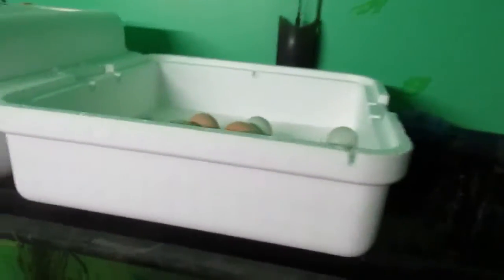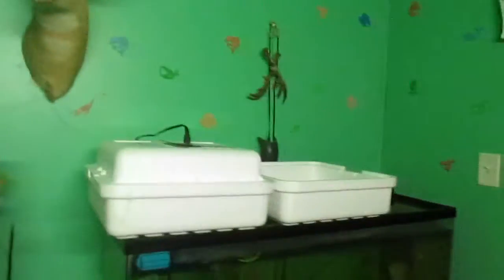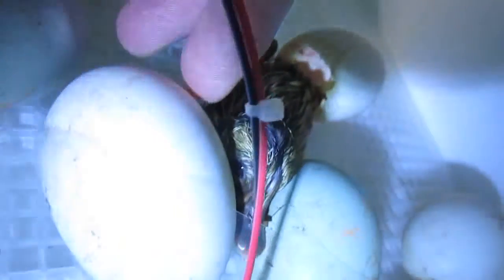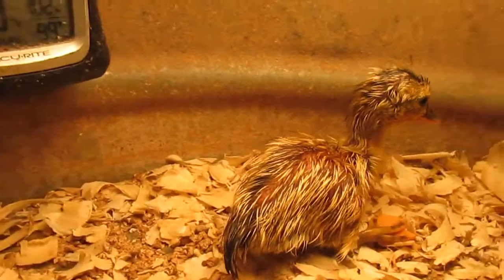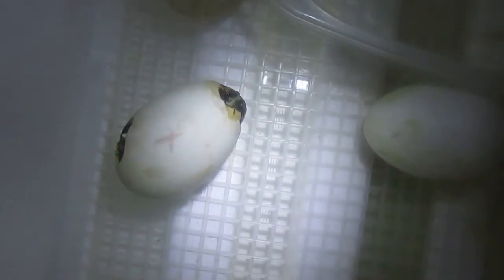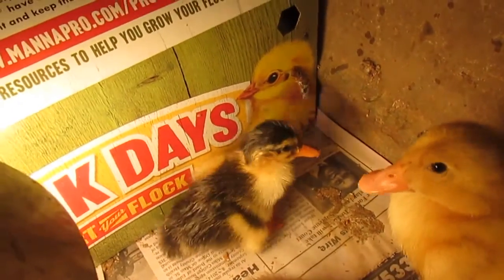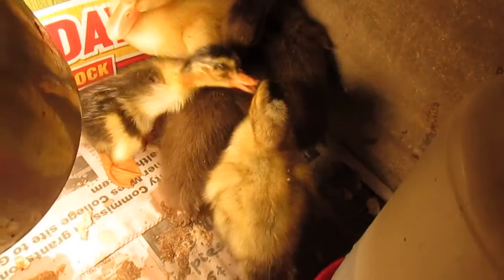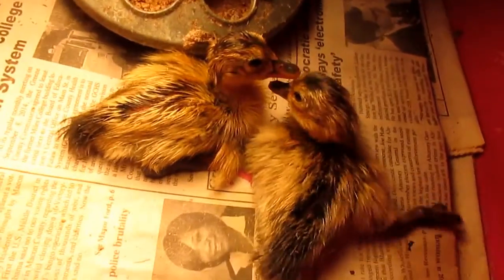1st of its kind incubation of my duck line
this is a cross between a Peking and a  Roue n of pure blood line so since i am the 1st in the universe  to produce a duck like this i get the privilege of naming it and i am going to call it a BAD ASS  M.V.P. TYNDALL made crested [ pk roue n ] and the ones with out a crest is a[ PE k  roue n] and[ roue PE king]  if any one who sees this can prove wrong my claim please do i want to see pics or video or something hope you all enjoy and[ sh a b a la ch a u n] also my own creation and magic word one day i might release its meaning